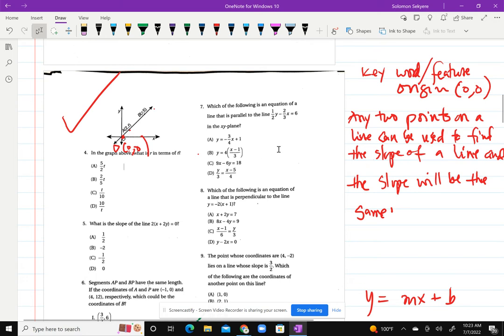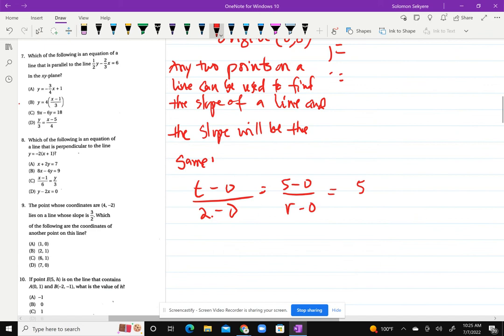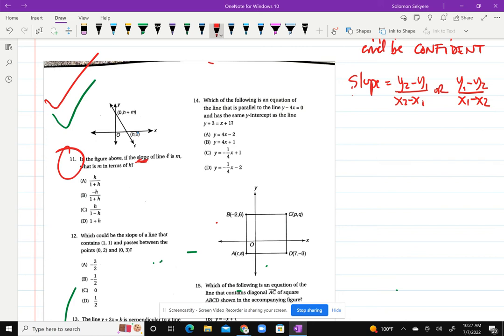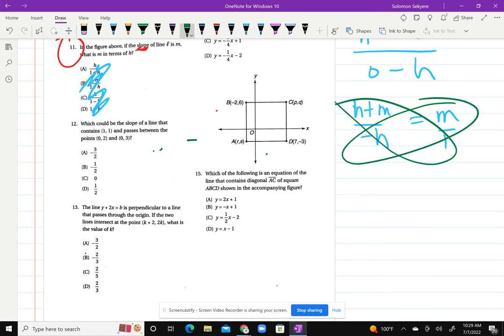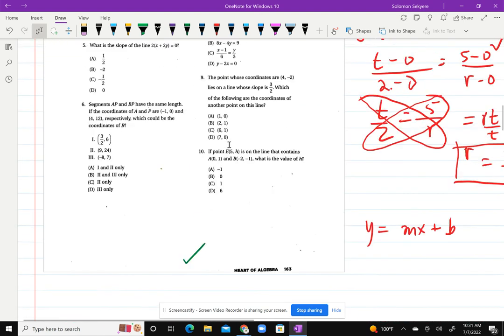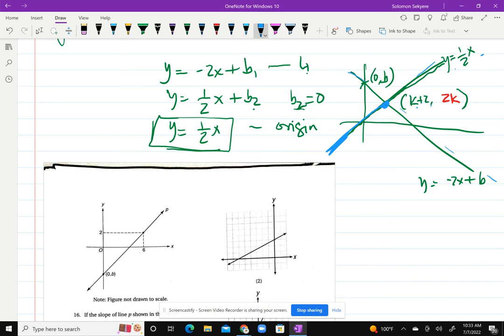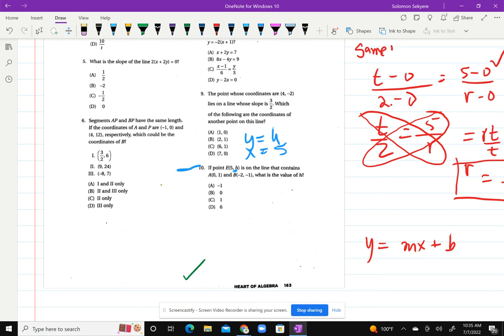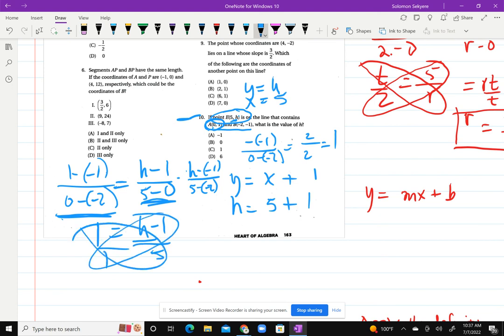Linear Functions Problem Solving 1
Perfect Review by Bloom Leadership Academy: Linear Functions Problems Solving 1.